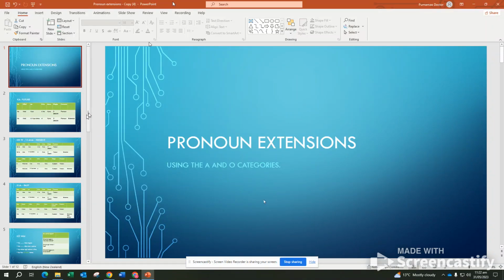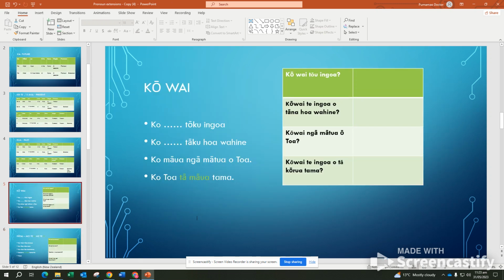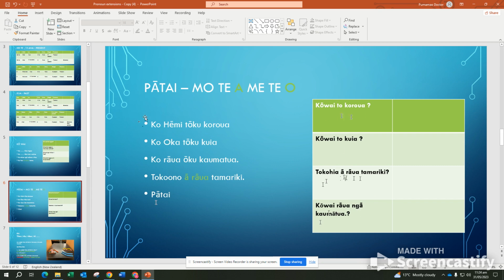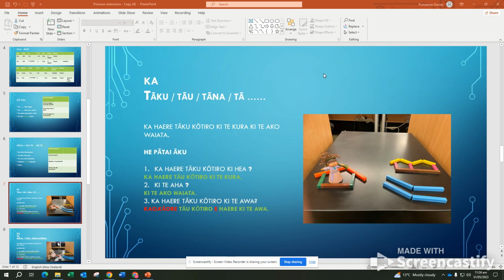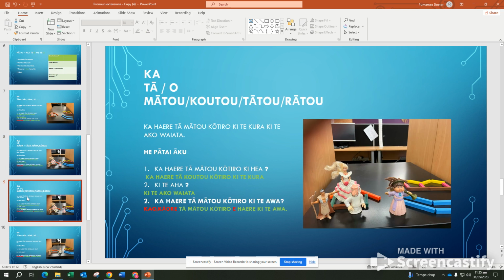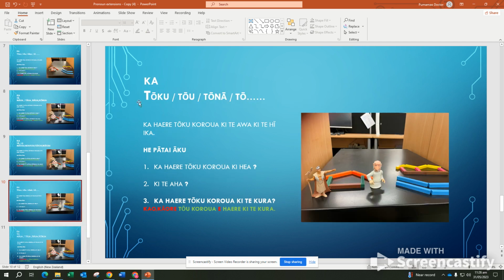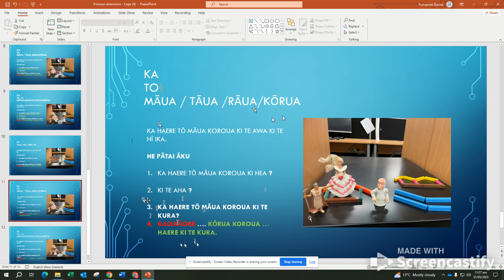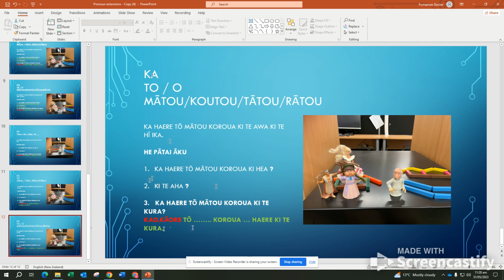Kāhoretanga /pronoun extension.